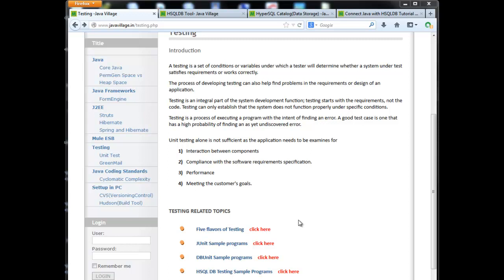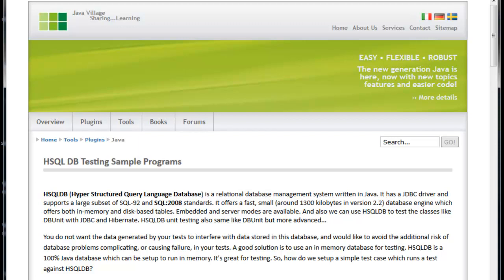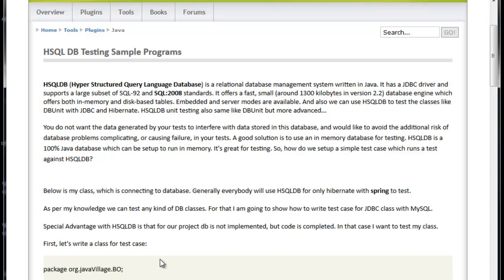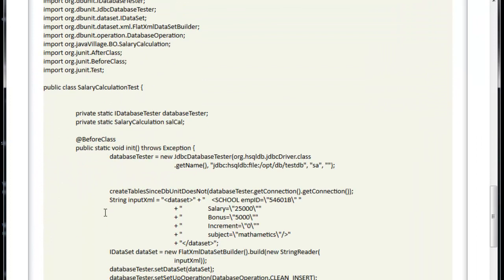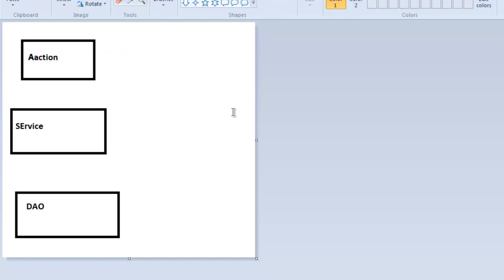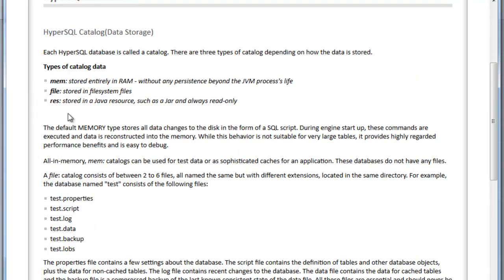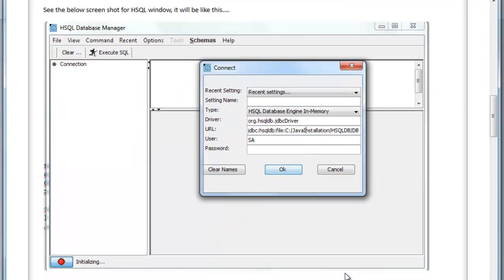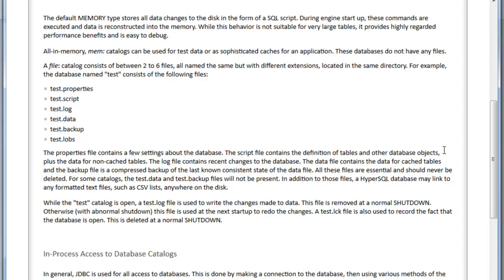HSQL DB Unit Testing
JUNIT for Data base Using HSQL DB Tool.